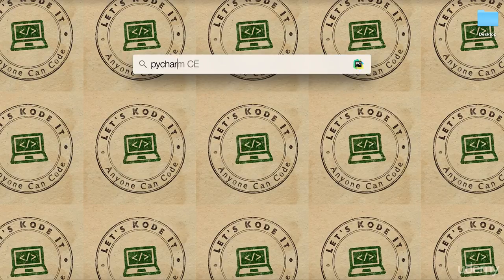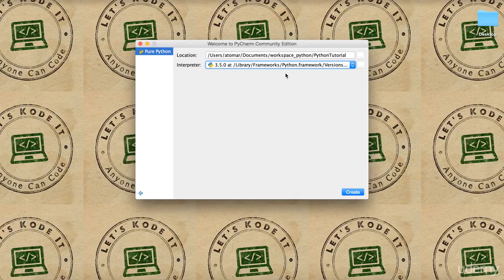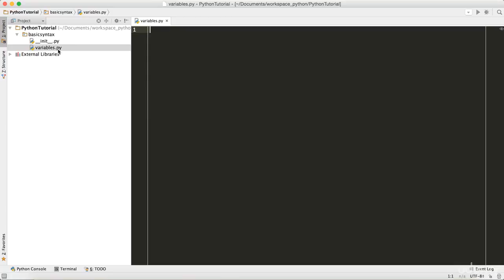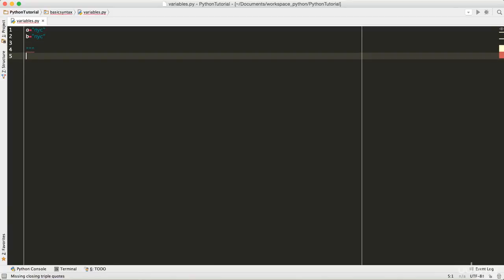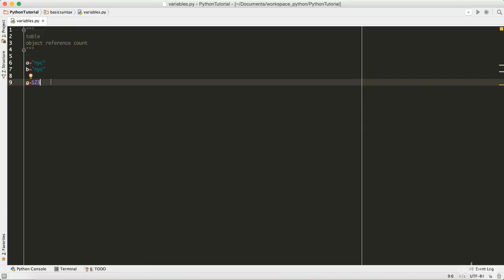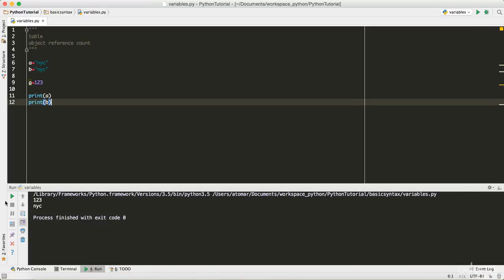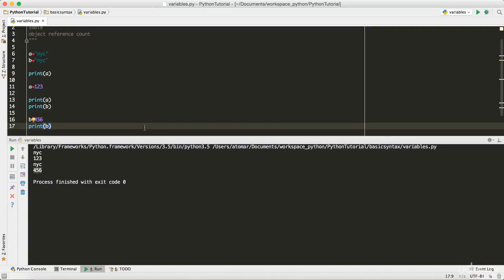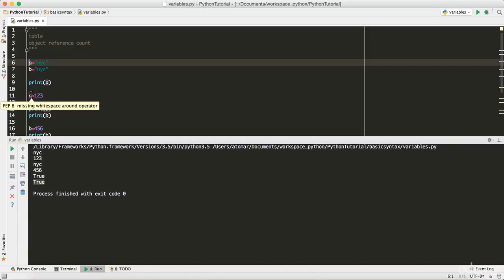009 Understanding Objects And References